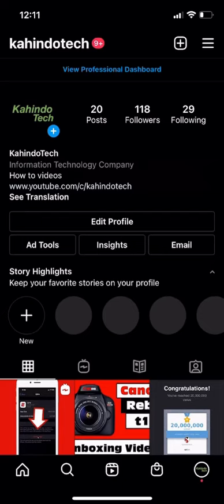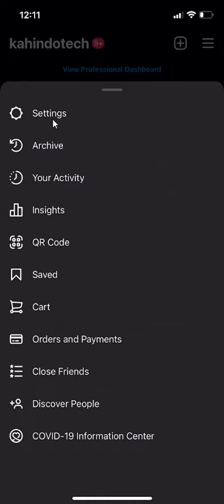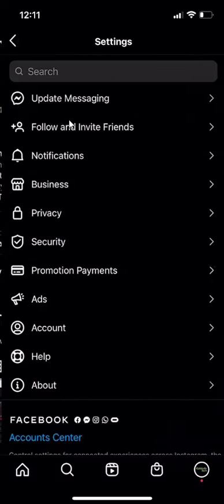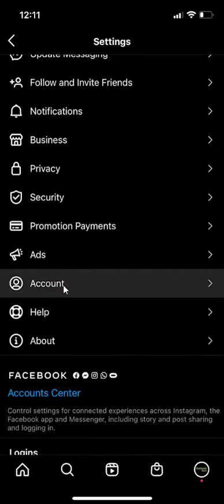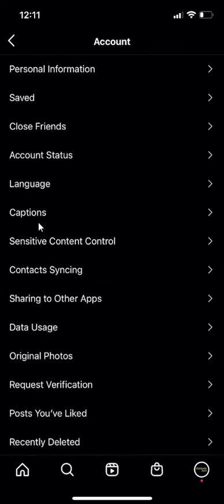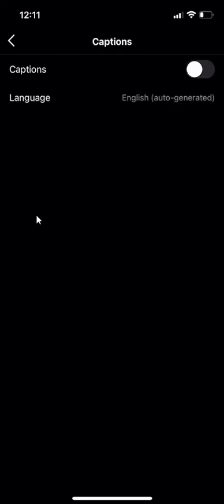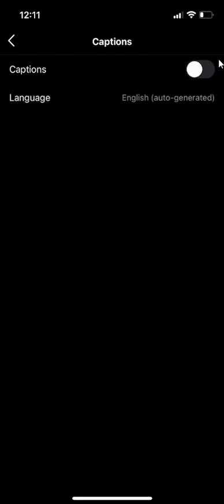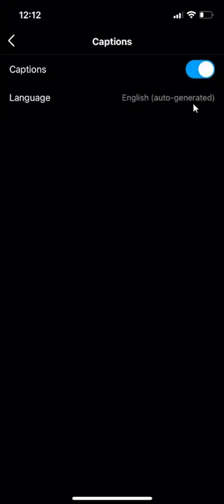How To Turn On Instagram Captions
This video shows How To Turn On Instagram Captions.